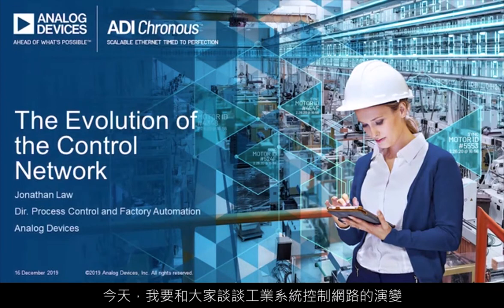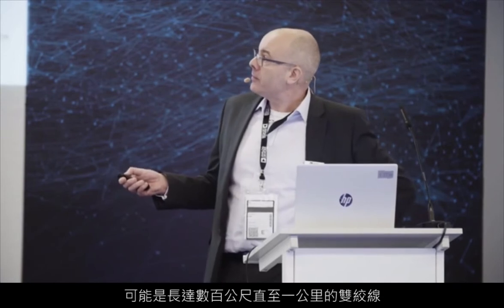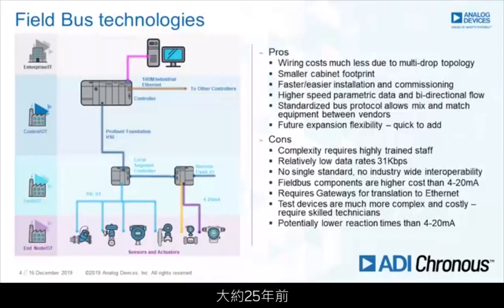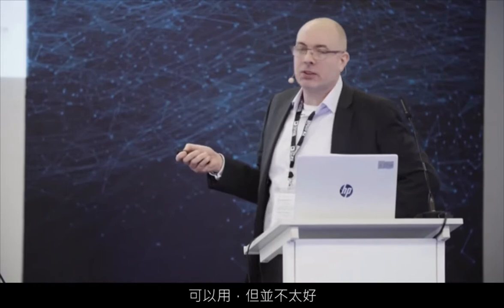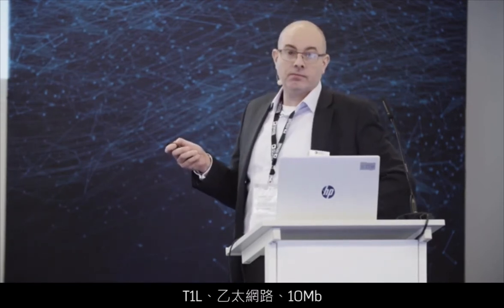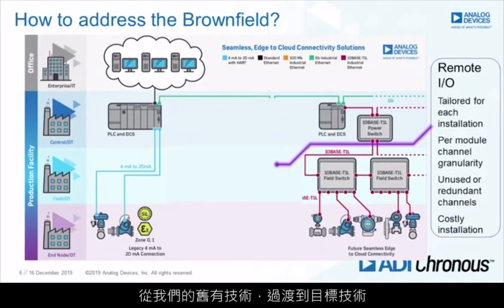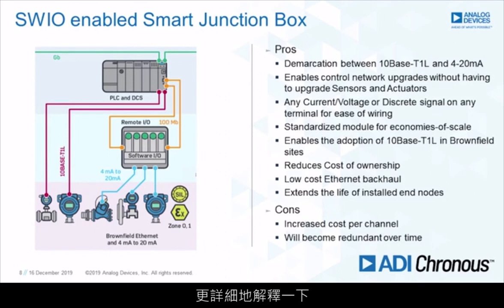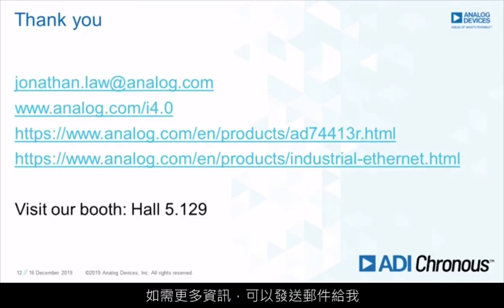ADI：控制網路的演變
ADI程序控制和工廠自動化部門總監Jonathan Law討論控制網路從4-20mA到10Base-T1L的演變，以及創新方法對改造舊系統「brownfield」的必要性。